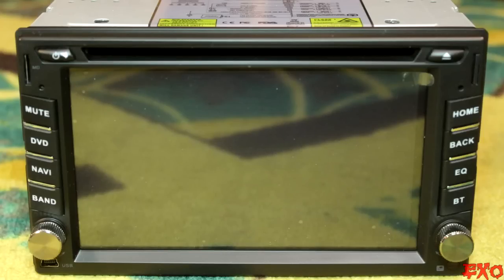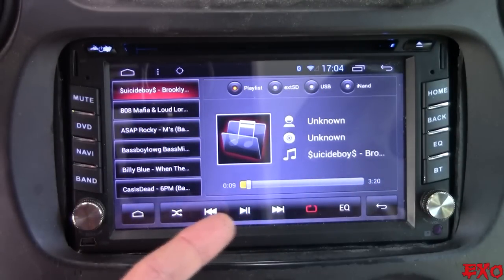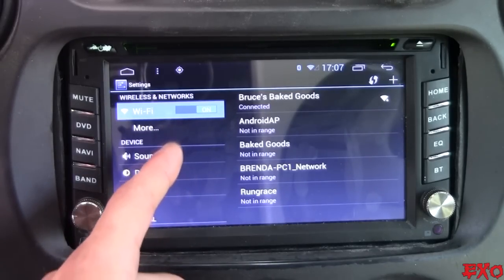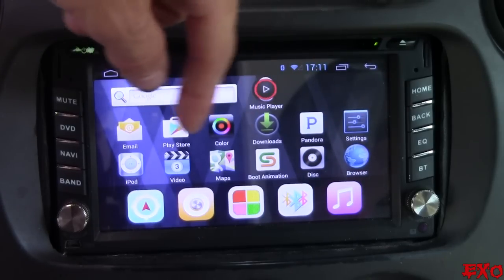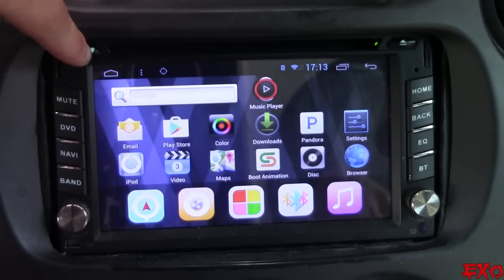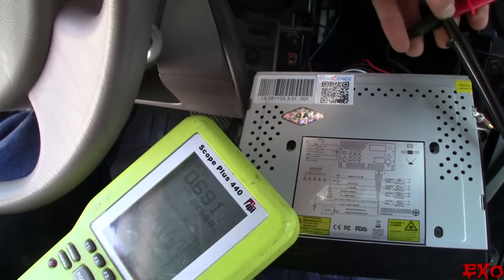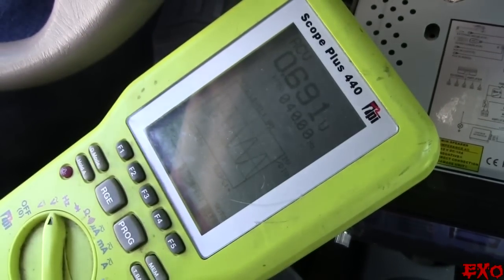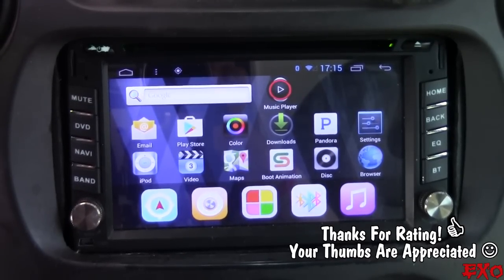SPIKED Signals!? Reviewing EXO's Android Double Din Head Unit w/ Rungrace Car Stereo from GearBest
Well everyone, it looks like our Android head unit was a bust! And it was doing some pretty strange and potentially dangerous things during this review! So... from what we've gathered, we can't really recommend these units if you're looking for a safe and solid sounding 12v media source. We appreciate Gearbest for offering cheap stuff, but Rungrace simply can't hang with the big boys. :)

The Good:
1: Great screen quality
2: Easy to use
3: Connects to internet easily
4: Has GPS and Maps
5: Can play YouTube & DVD's
6: Nice for Pandora radio

The Bad:
1: Distorted & spikey signals
2: No crossovers filters
3: Low output voltage
4: Limited options
5: Plays from 2 sources at once
6: Bluetooth comes in and out
7: No playback during Navigation or Backup
8: No song display via bluetooth
9: No scrolling, rewind or ffwd via bluetooth
10: One RCA sub output
11: Paint chipping off power button
12: Oversized for dash kits

Overall, it's just not the right unit for a quality sound system.

Here's the deck we are testing! (Rungrace - 257AGNR)